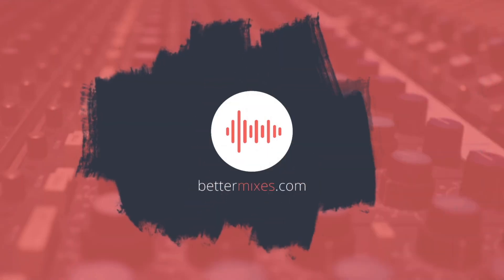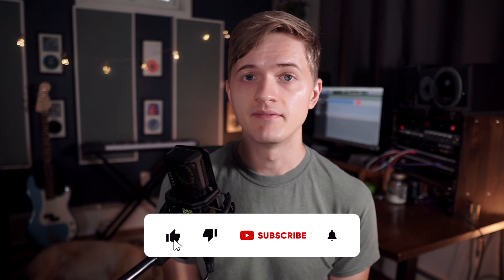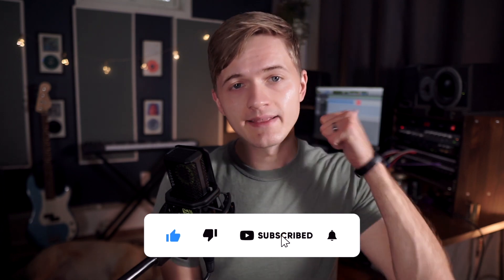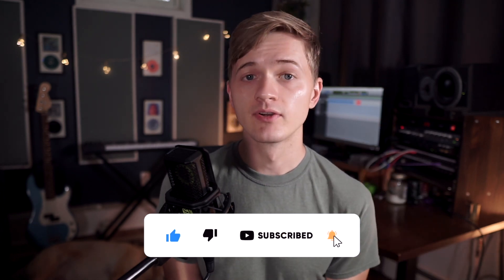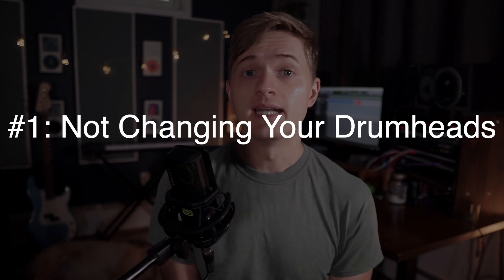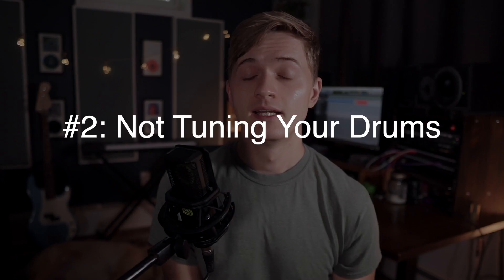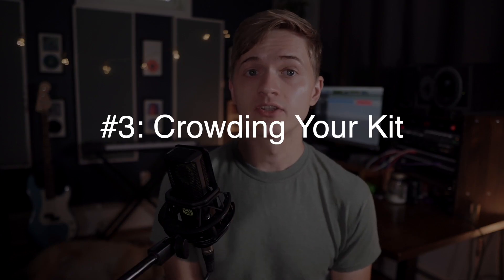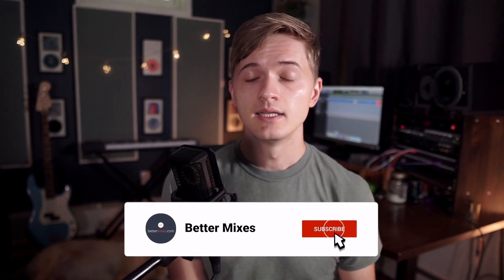5 Drum Recording Mistakes You NEED To STOP Making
We all want killer drum tones, but they're one of the hardest things to get right (especially when working in home studios)! There are a handful of mistakes I see people making ALL THE TIME when it comes to recording drums that are holding them back from getting those awesome sounds they want. Today we're taking a look at 5 of the most common mistakes I see. Avoid these, and your drum tracks will be sounding a thousand times better!

00:00 - Intro
00:33 - Mistake 1
01:17 - Mistake 2
01:44 - Mistake 3
02:33 - Mistake 4
03:35 - Mistake 5
04:21 - Outro